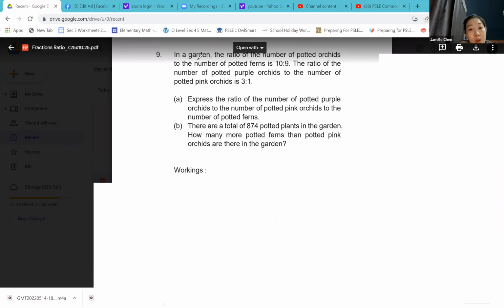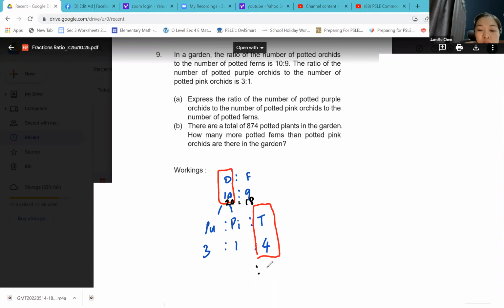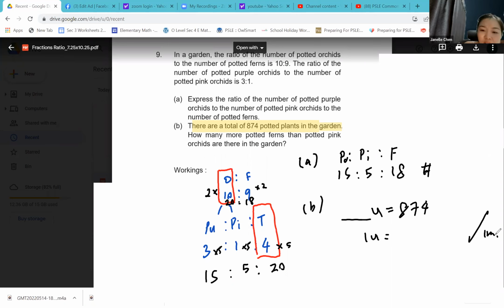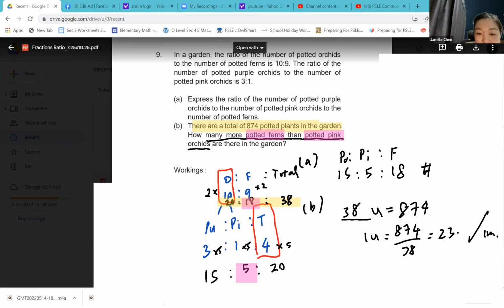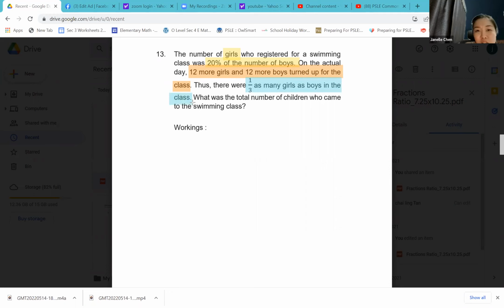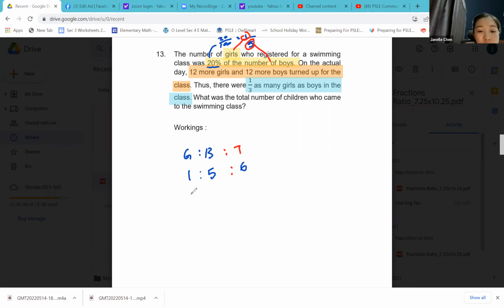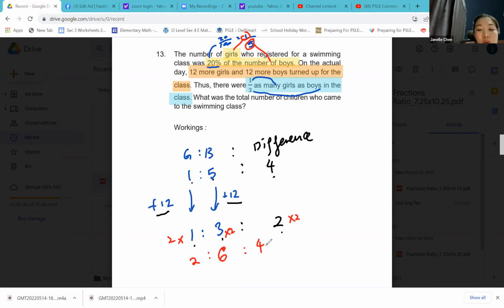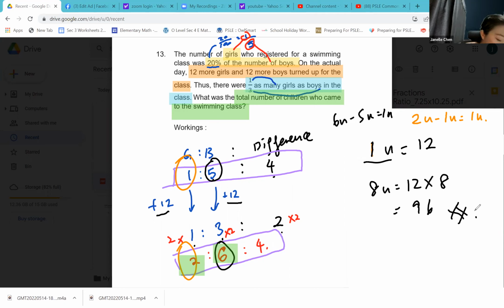PSLE Mathematics 2021 Higher Order Heuristic Sums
PSLE Mathematics 2021 Top Question